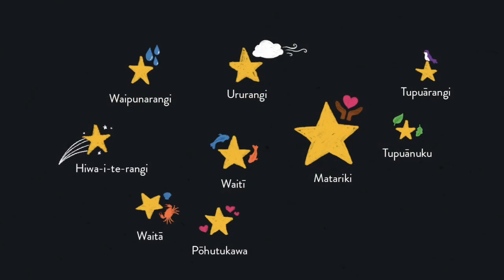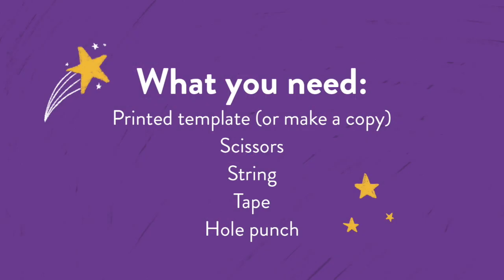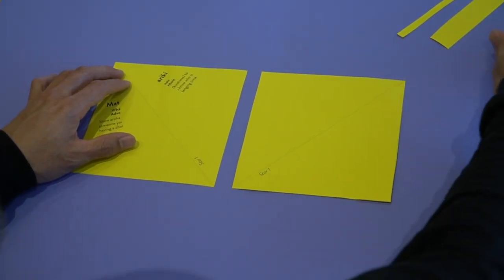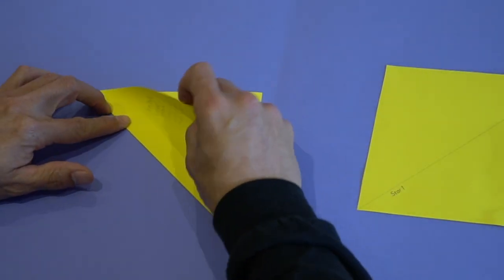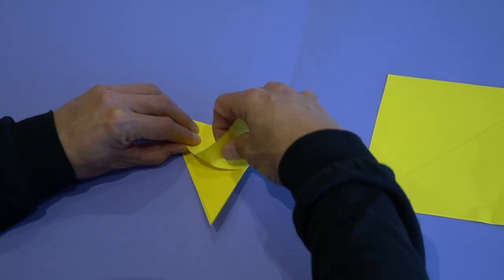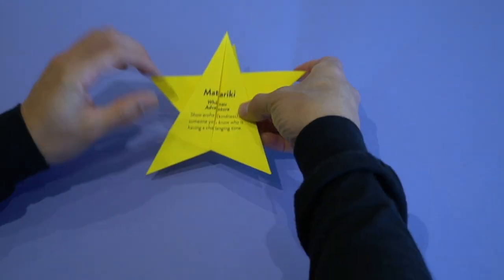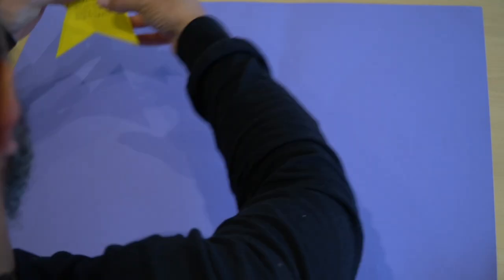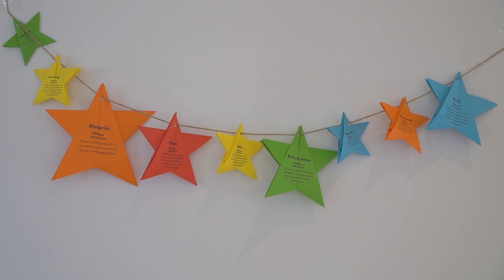Matariki Star Bunting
In this activity tamariki make nine stars that form the Matariki constellation, learn their names, and each star's significance.

For each star there is also a specific whānau adventure which appears when the star is made.  For example the Matariki star itself is the guardian of the other stars in the cluster. She is a healer and when her star is shining bright and you're sick or someone you know is sick, it is a sign the person will get better. The whānau adventure for this star is to show aroha to someone you know who is having a challenging time.